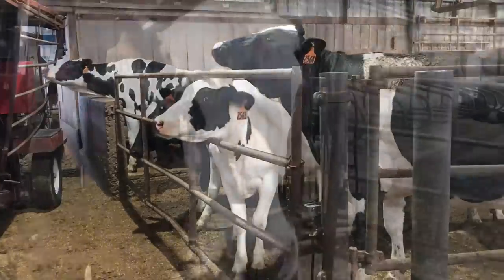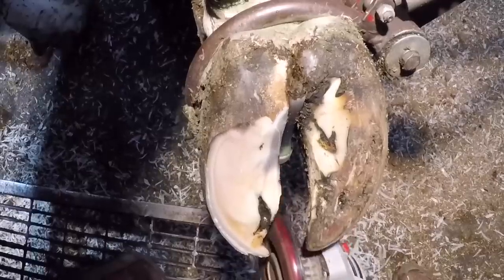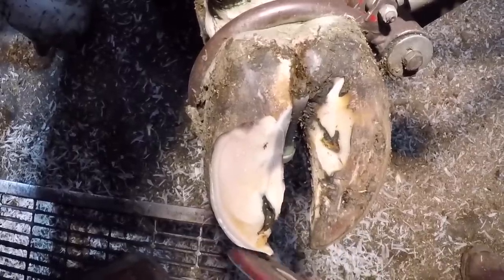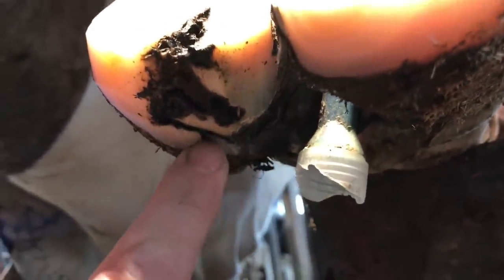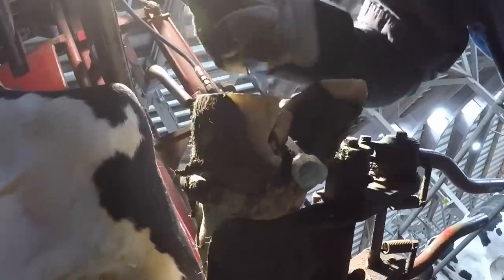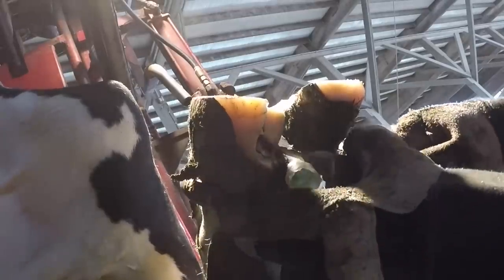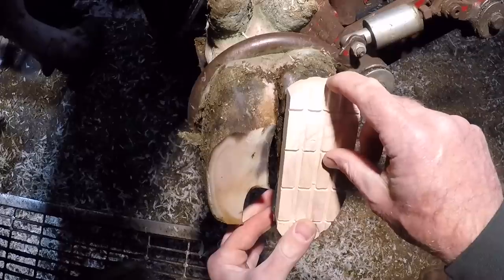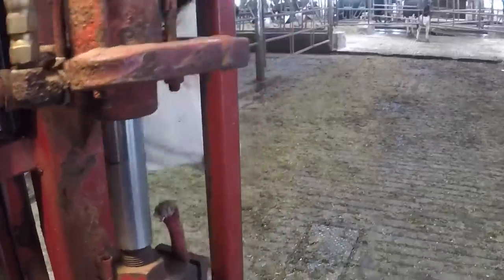REALLY!?! You can’t fix that???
Today’s video we look at a cow with an axial wall fissure that has been difficult to deal with.